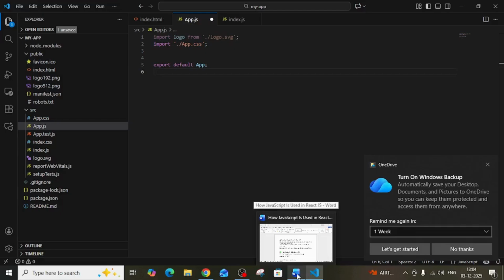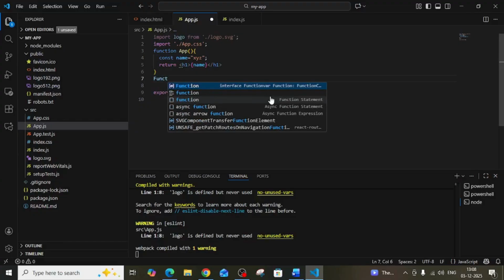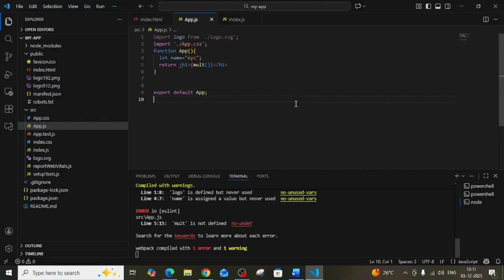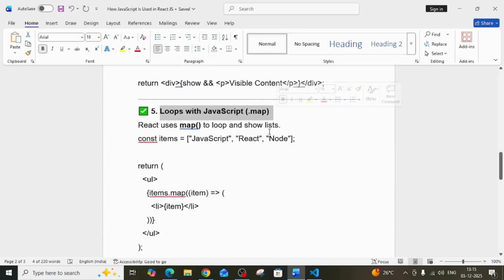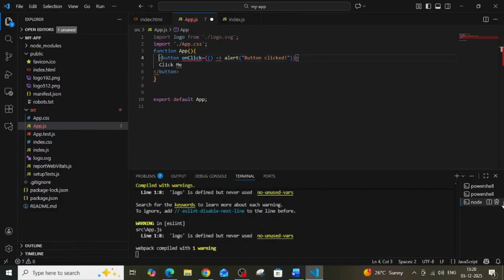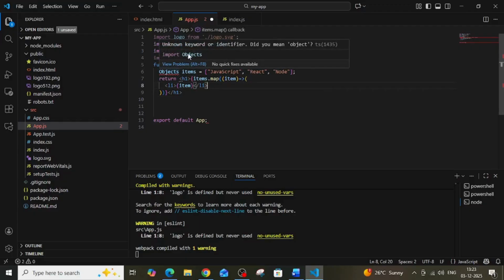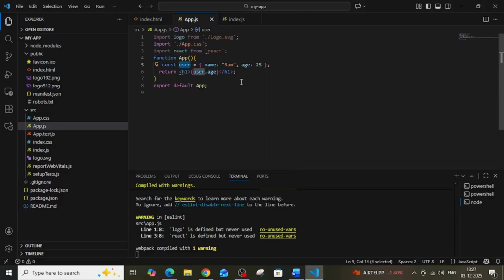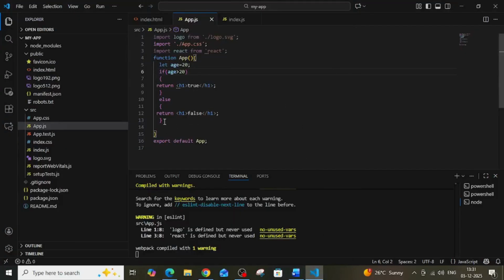JavaScript Expressions Inside JSX Explained | React Beginner Guide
Unlock the power of JSX in React with this super simple and beginner-friendly guide! In this video, you’ll learn what JSX is, why it’s used in React, and how it makes building UI easier and more intuitive. Whether you're a complete beginner or brushing up your React basics, this tutorial breaks everything down clearly with examples.

JSX (JavaScript XML) allows you to write HTML-like syntax inside JavaScript — and it’s one of the most important concepts to understand in React. We explain JSX expressions, embedding JavaScript inside JSX, rendering dynamic content, using variables, functions, conditions, and more!

By the end of this video, you’ll confidently understand JSX and be ready to build real React common.

✔ Why JSX is used
✔ How to write JSX correctly
✔ JavaScript expressions inside JSX
✔ Variables, functions & conditions in JSX
✔ Rendering lists using JSX
✔ Best practices for writing clean JSX